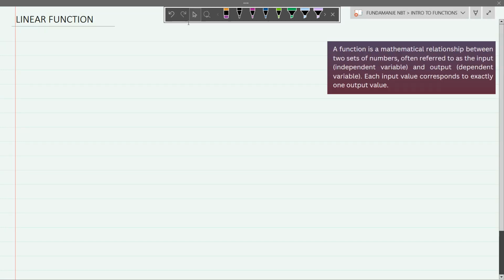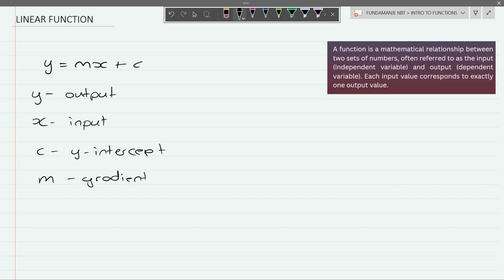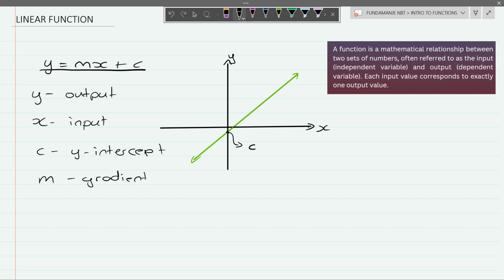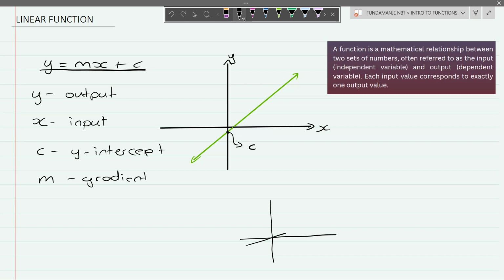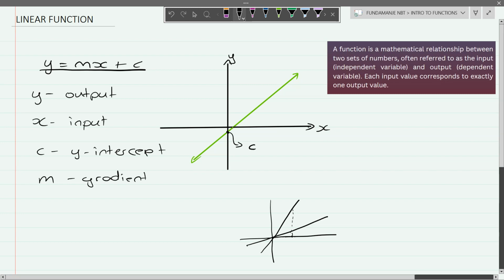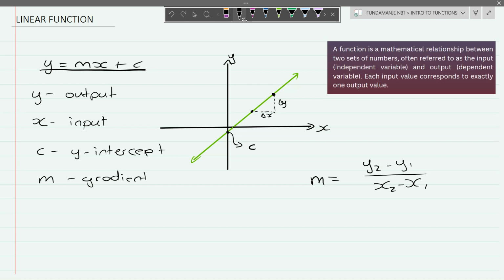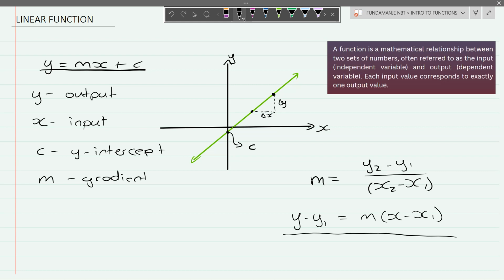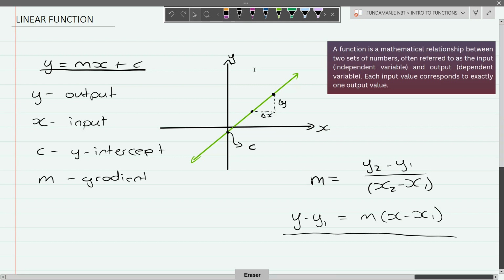FUNCTIONS - LINEAR FUNCTIONS (INTRO INTO FUNCTIONS) - NBT MAT